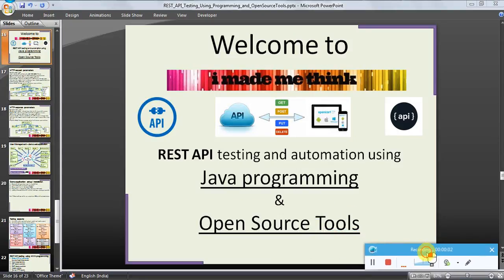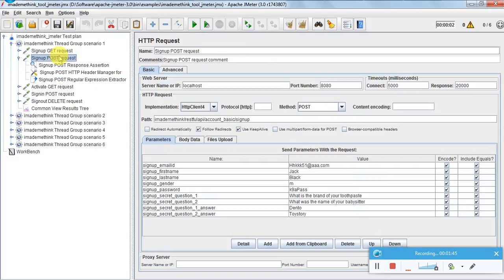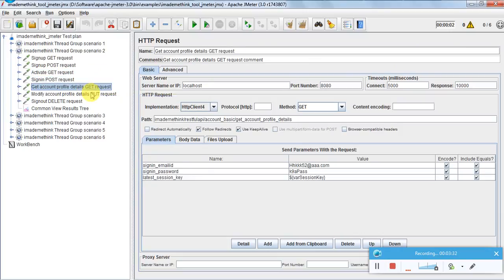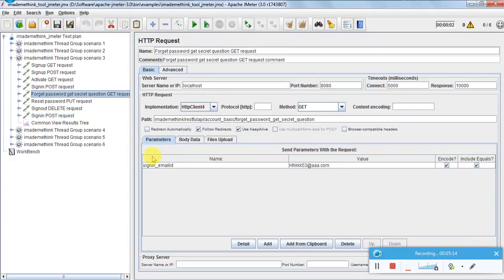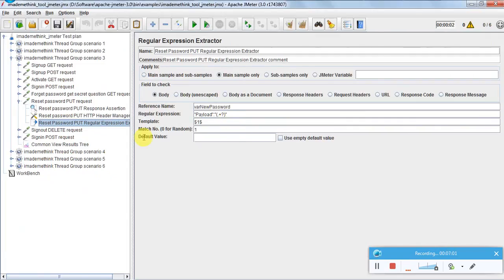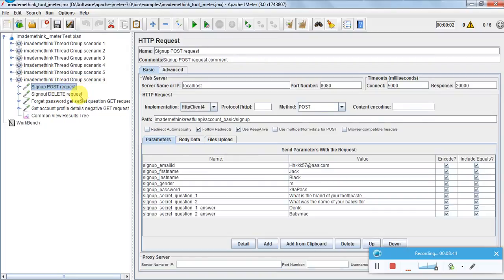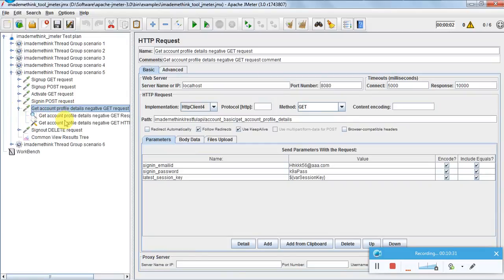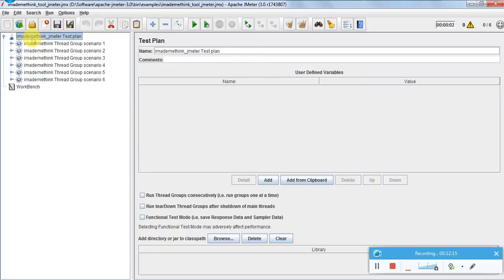REST API testing using Jmeter Part 3 E2E testing, API chaining, Batch running, Variable declaring